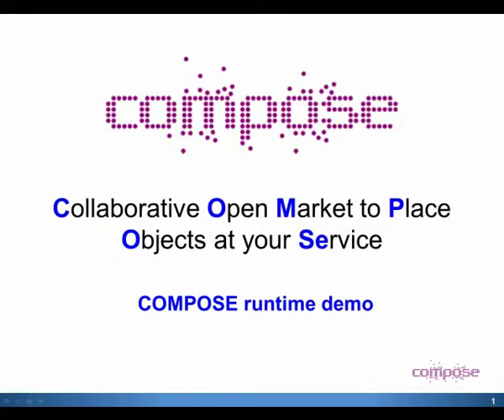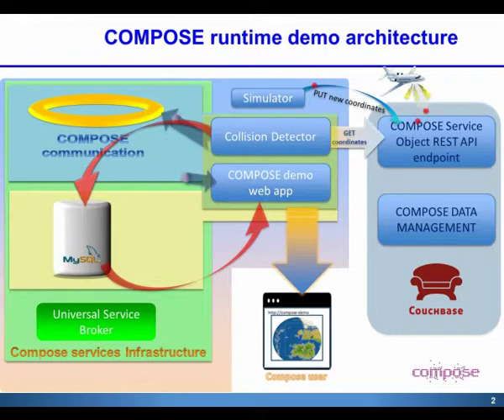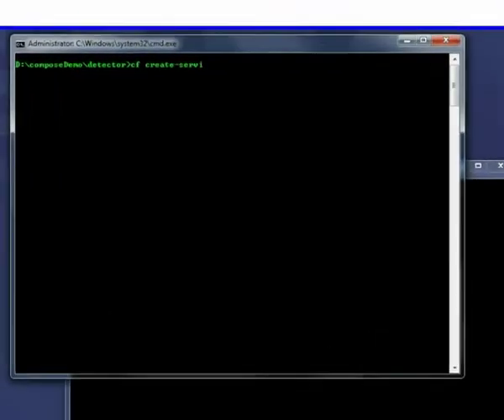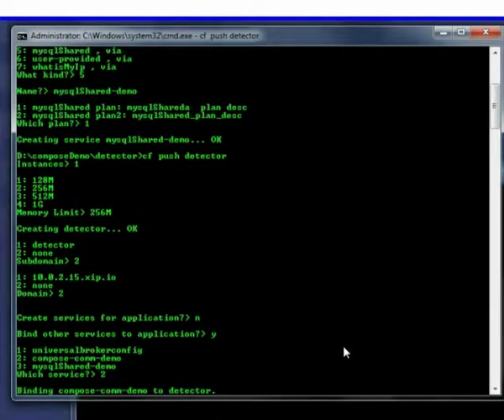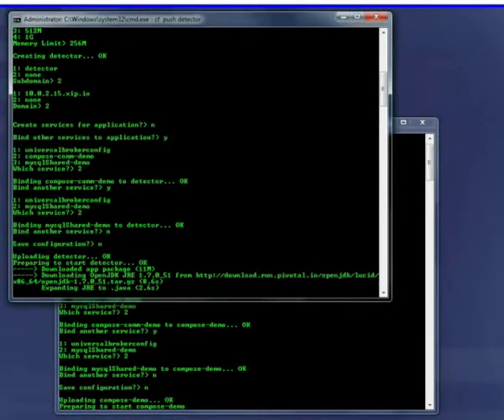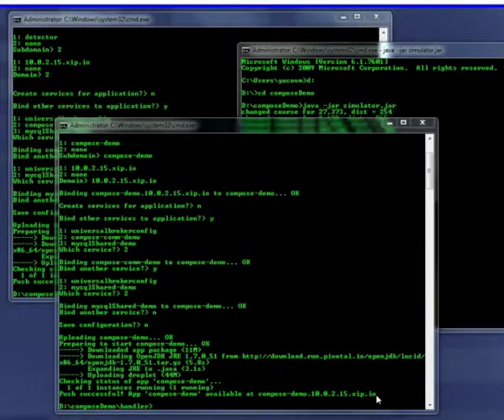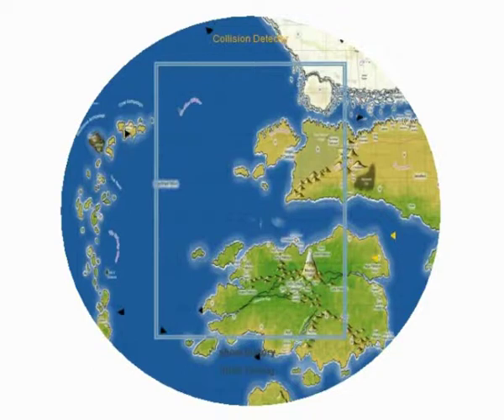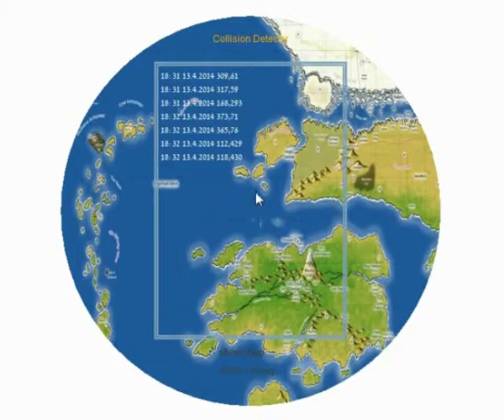COMPOSE Runtime and Service Deployment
In this video, learn all about the IoT customized cloud environment that underlies the COMPOSE platform.